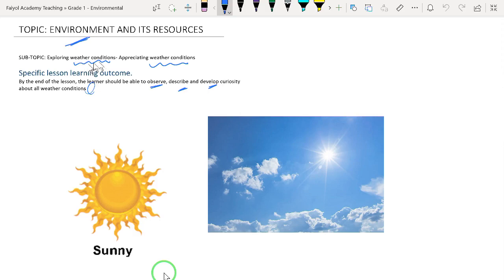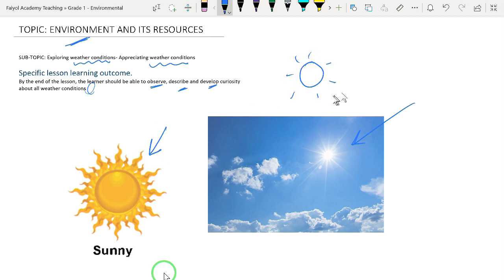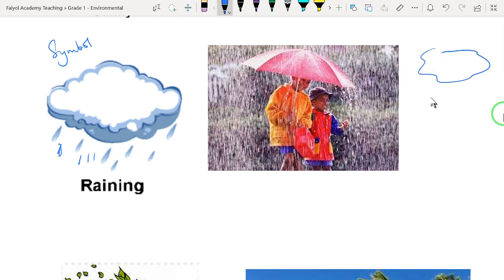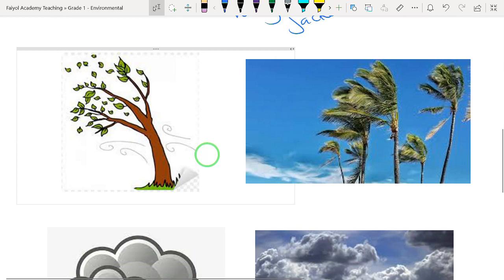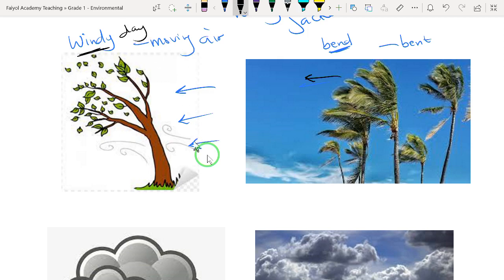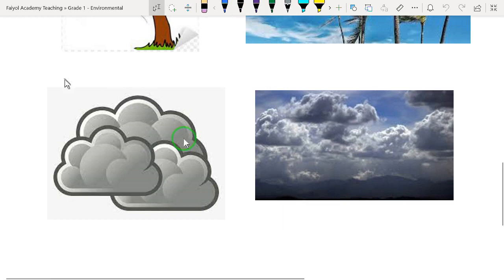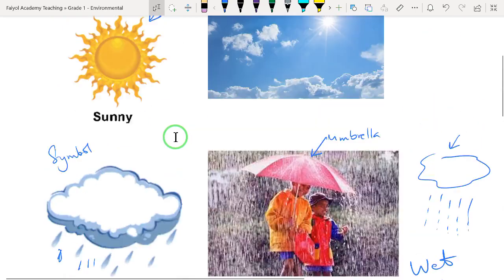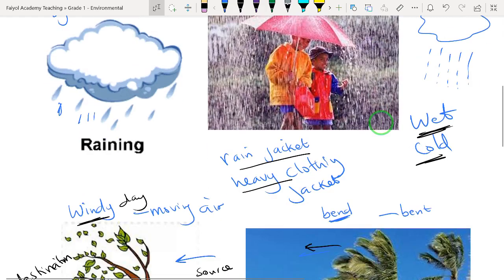1.2 weather - lesson 1